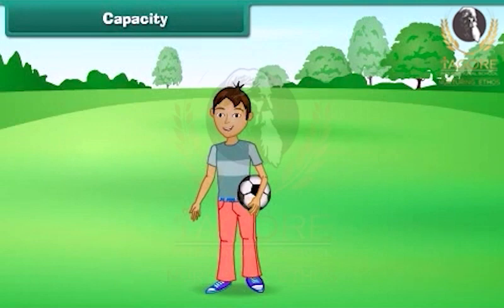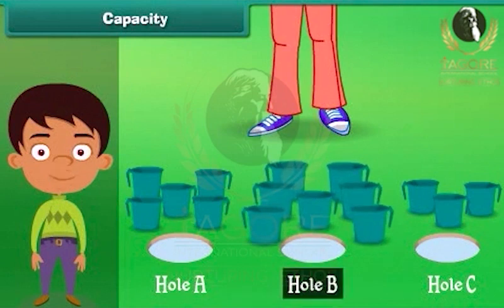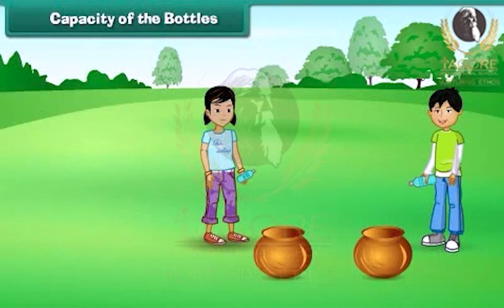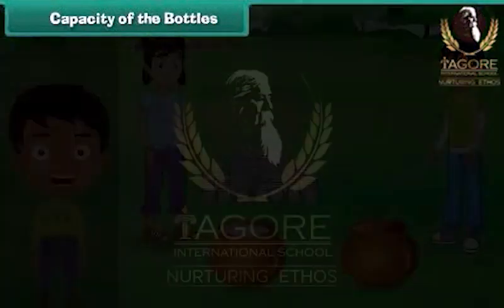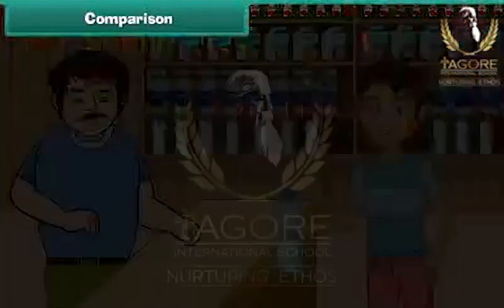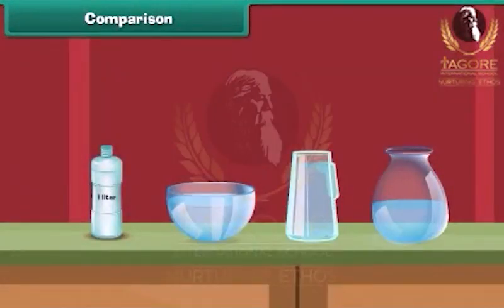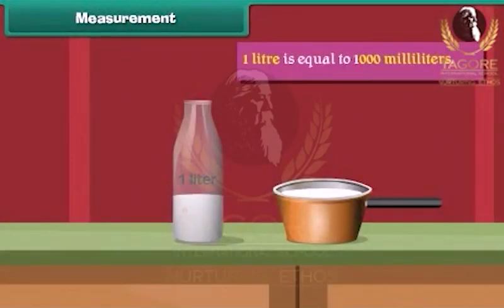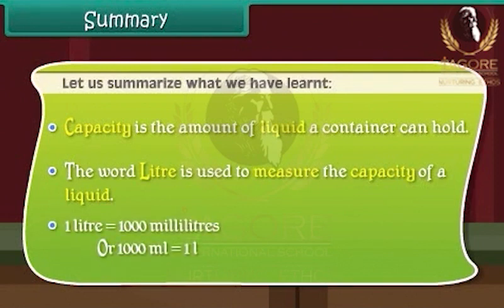Class 3rd || Maths || Measurement of Capacity || Tagore International School, Sakri, Bilaspur